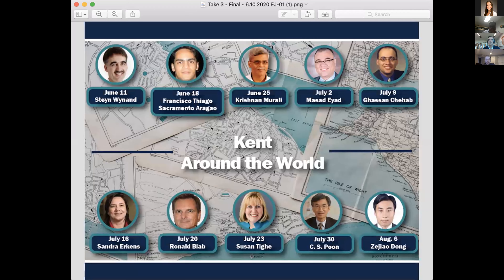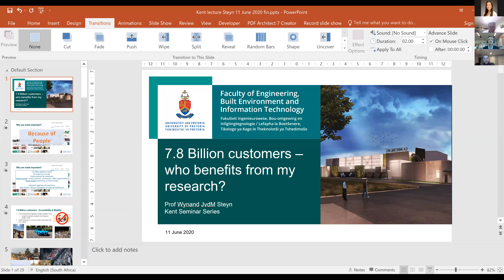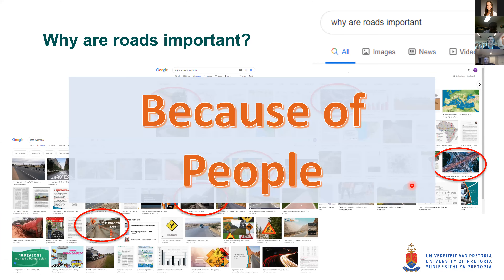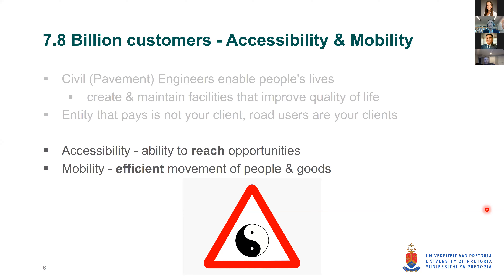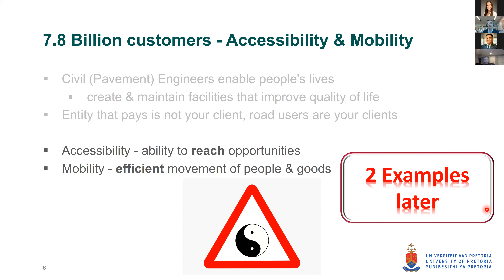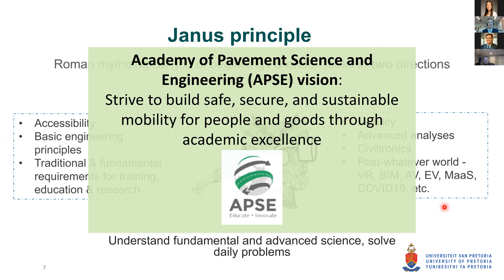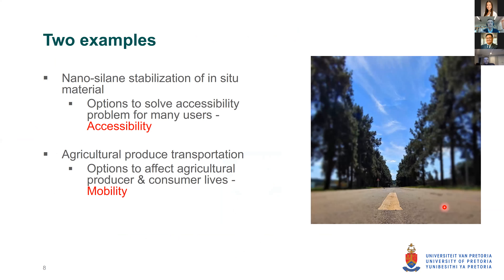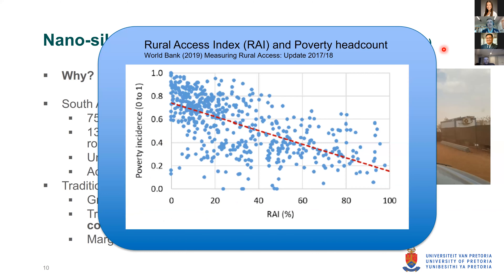Kent Around the World-Steyn